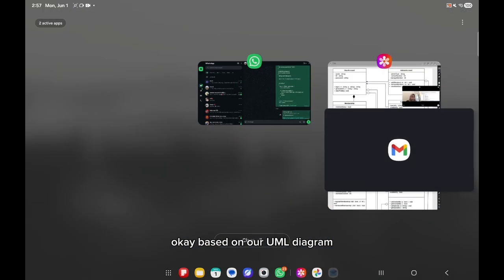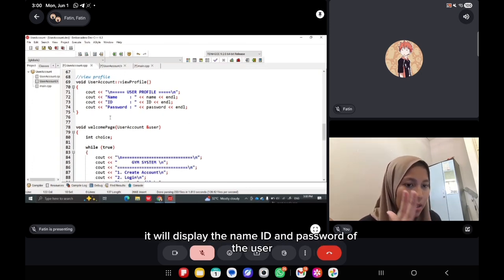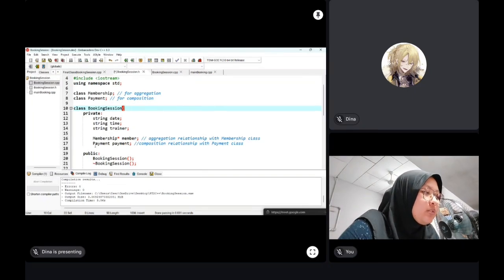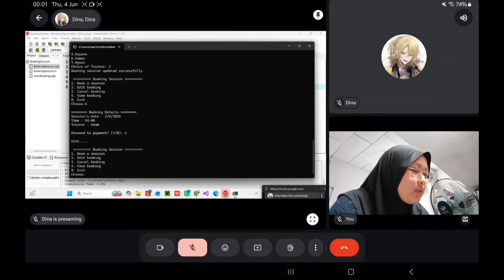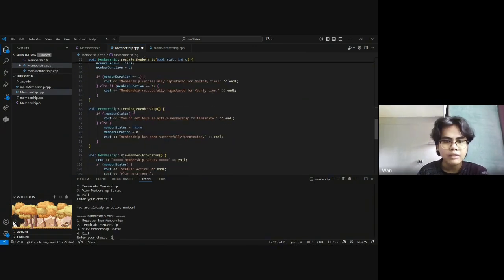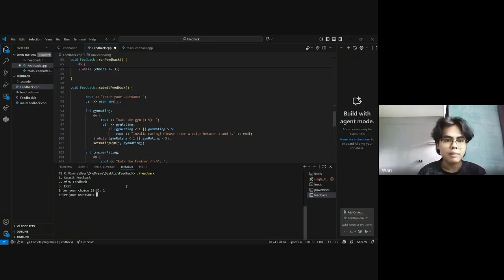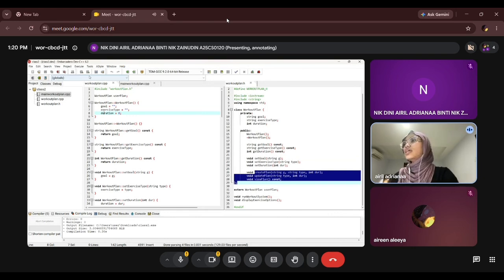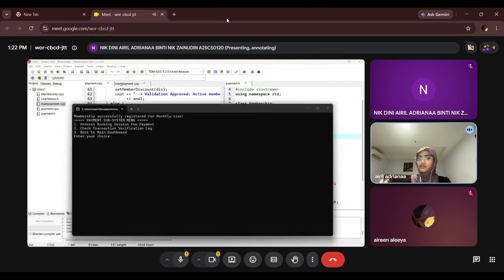ScubaBrainrott Sect6 D3 PRESENTATION VIDEO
00:05 Class UserAccount: implementation and demo (Fatin), Relationship Class AdminAccount
04:39 Class BookingSession: implementation and demo (Dina), Relationship Class TraineeAccount
07:46 Class Membership: implementation and demo (Saffuwan)
10:34 Class Feedback: implementation and demo (Saffuwan)
13:36 Class WorkoutPlan: implementation and demo (Adriana)
15:04 Class Payment: implementation and demo (Adriana)